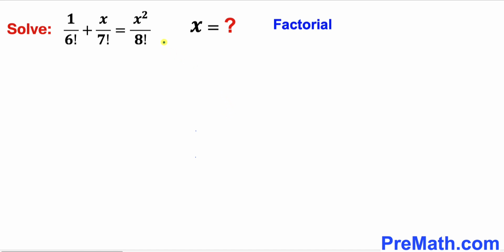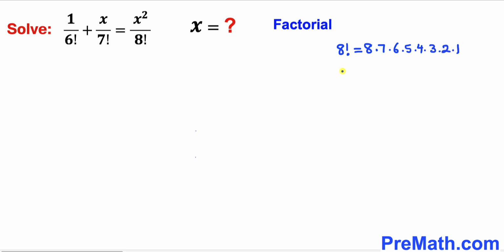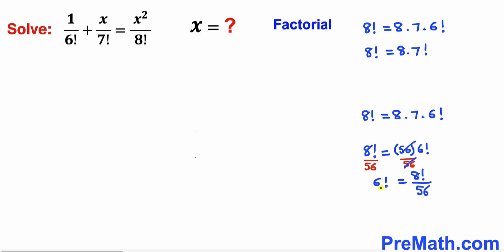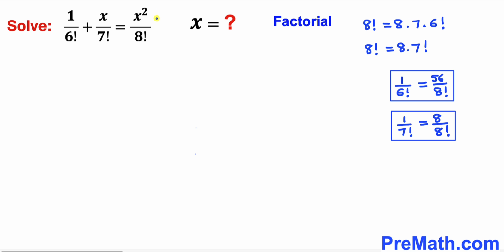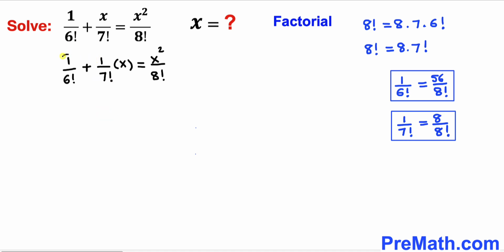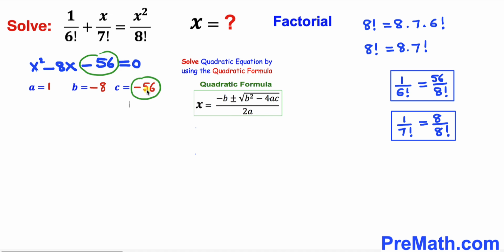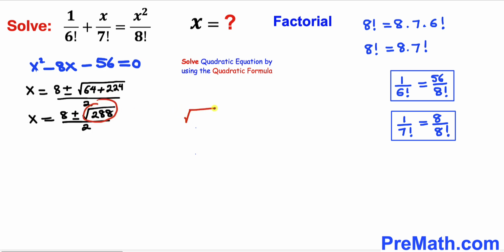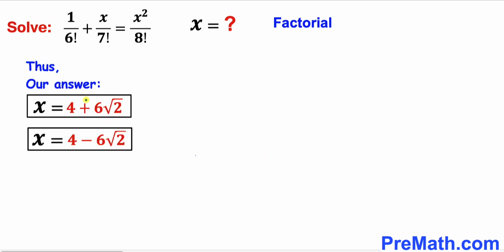Can you solve for X? | (Factorials)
Learn how to  solve for X with Factorials. Olympiad Math; Quadratic Equation; Quadratic Formula. Step-by-step tutorial by PreMath.com

blackpenredpen
math olympics
olympiad exam
math olympiada
British Math Olympiad
olympics math
olympics mathematics
Number Theory
mathcounts
math at work
exponential equation
Math puzzles
Olympiad Mathematics
pre math
Competitive exams
Rational expression
Exponential
Exponents